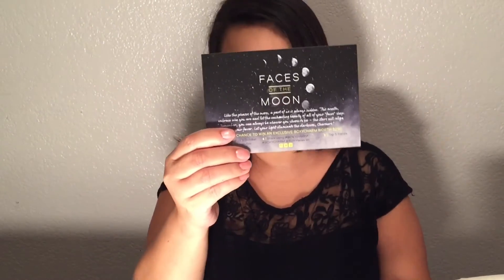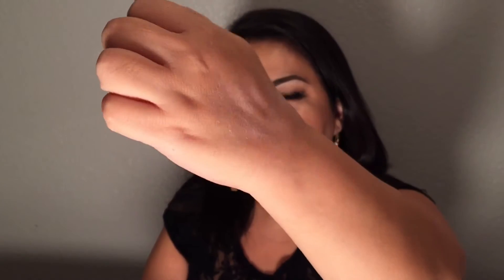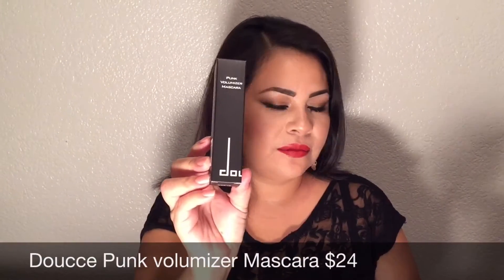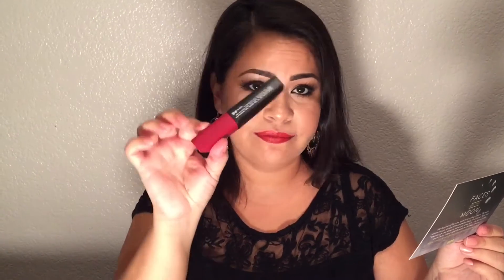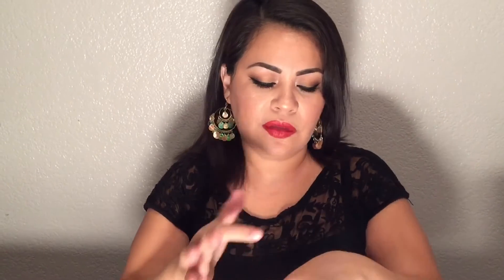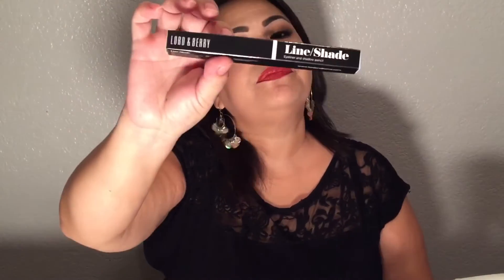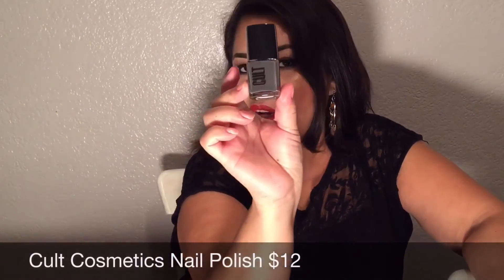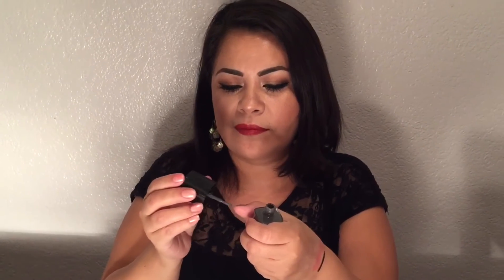October 2015 | Boxycharm Unboxing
Hey guys! Boxycharm is a monthly subscription box for $21 monthly, usually you get full size products or deluxe samples. Below are the links to my subscription boxes.

I N S T A G R A M @makeupbyalmagloria @unboxingalma
F A Q
What camara do you use?     Sony a3000
What phone do you use ? iPhone 6
B I R C H B O X      $10 monthly
Julep is monthly subscription box $24 after first month you can customize your box, receive your first box free pay only shipping 2.99